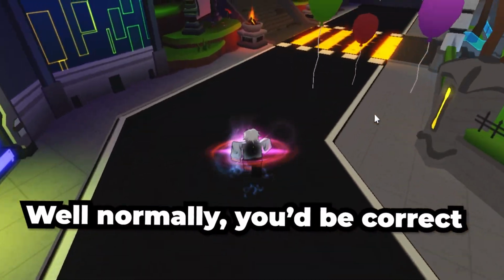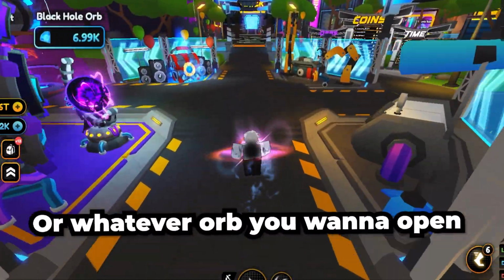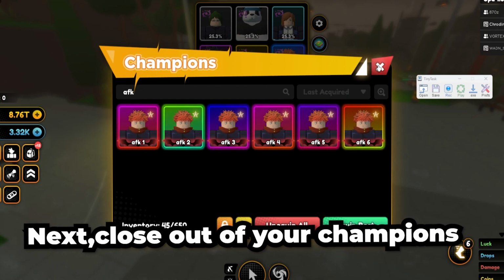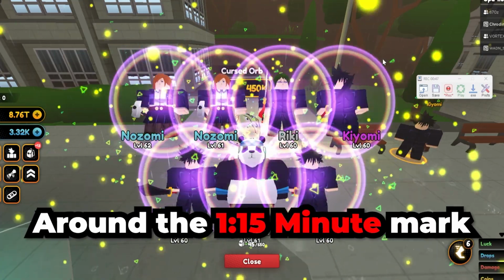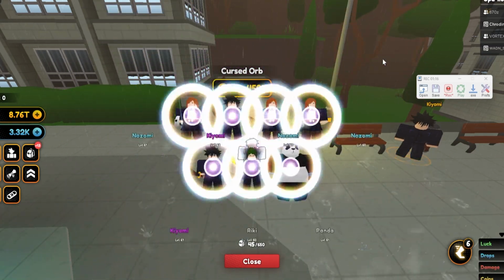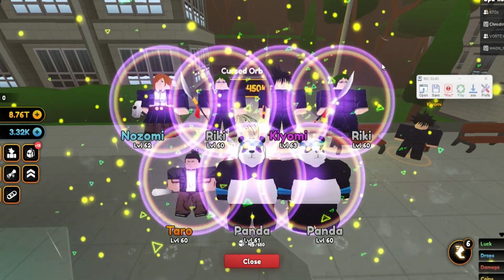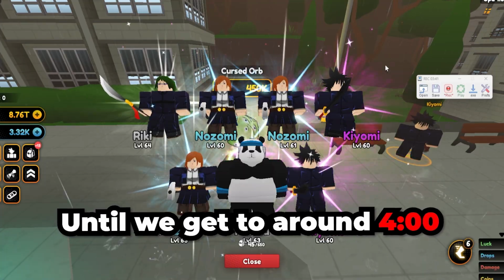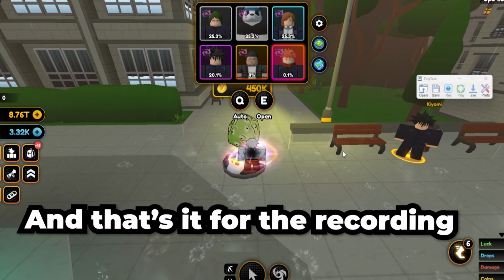HOW TO AFK MULTIPLE CHAMPIONS FOR EXP IN ANIME CHAMPIONS SIMULATOR! (OP)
I upload premium content every or every other day! subs r appreciated :D